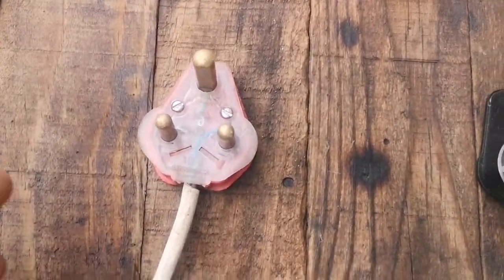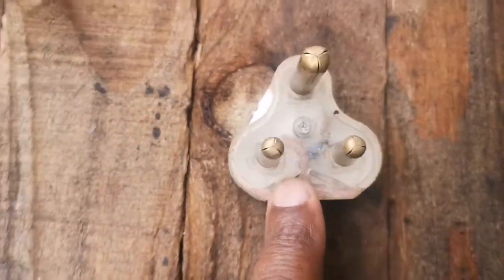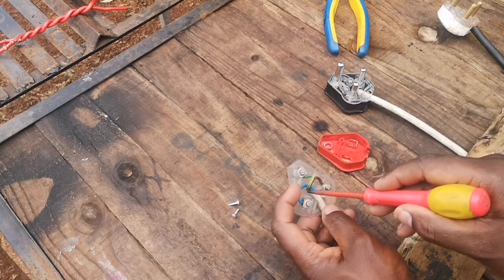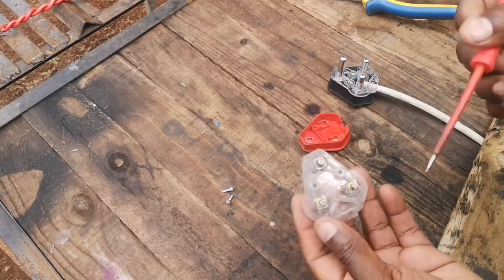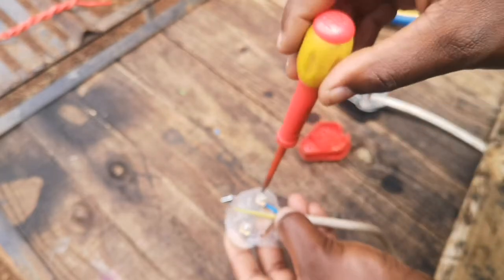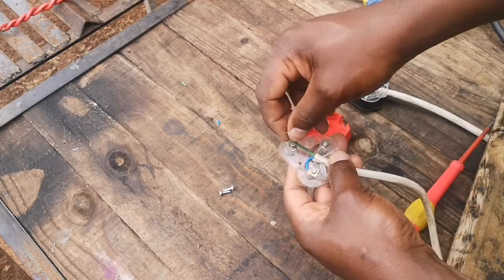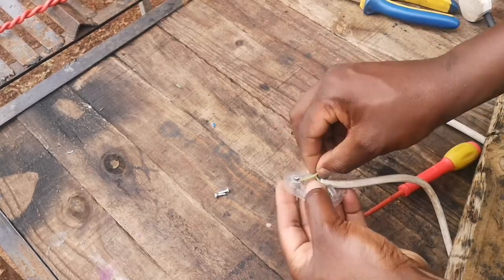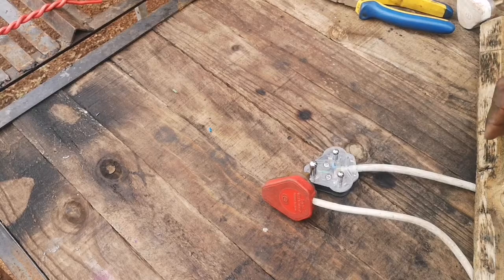How to Wire an Electrical Plug Point